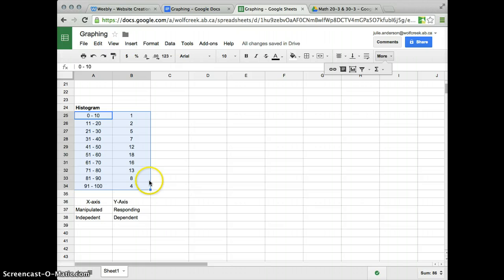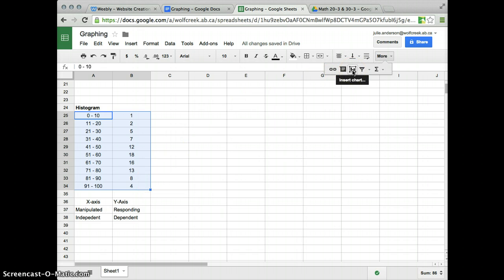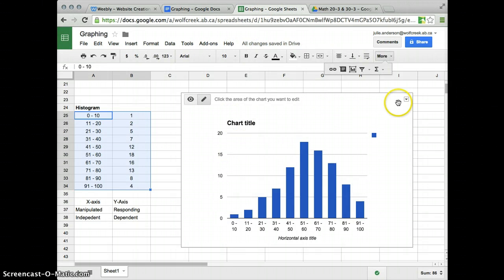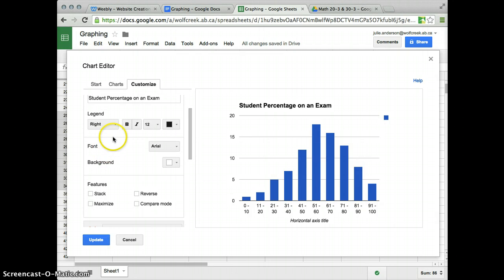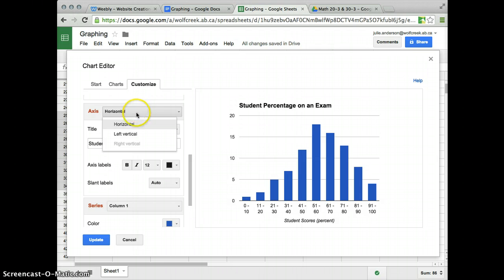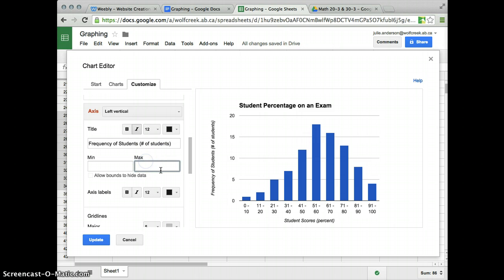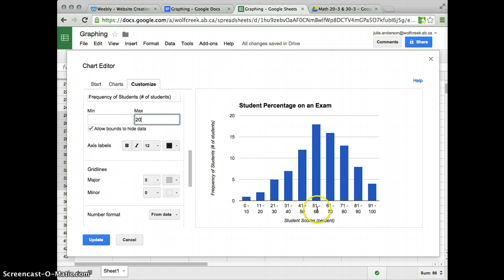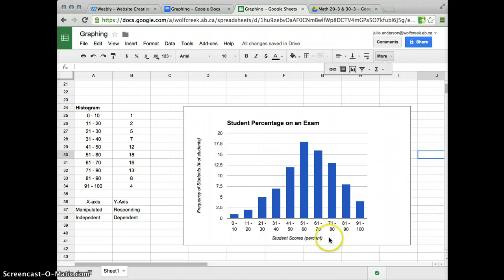Making a Histogram Graph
This video will help you to create a Histogram graph using Google Sheets.